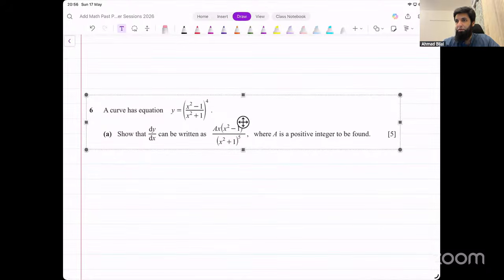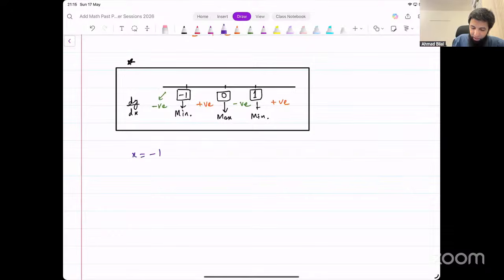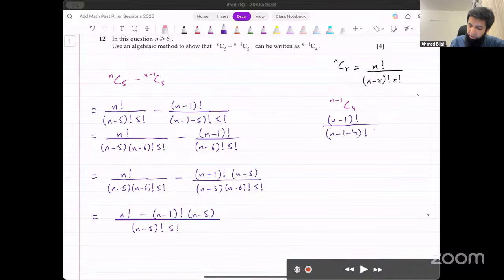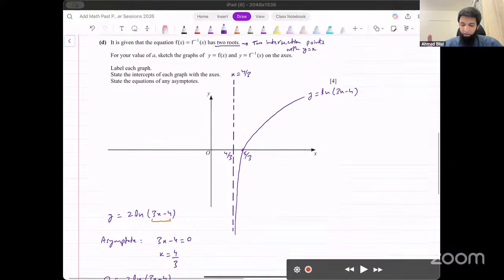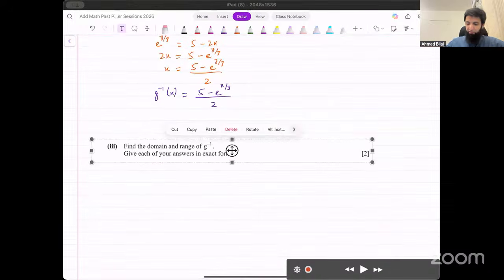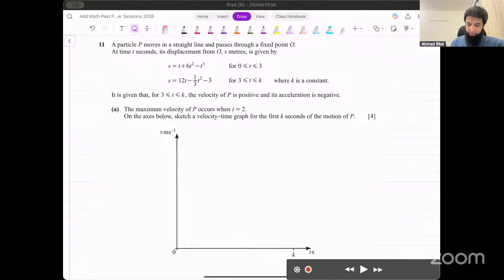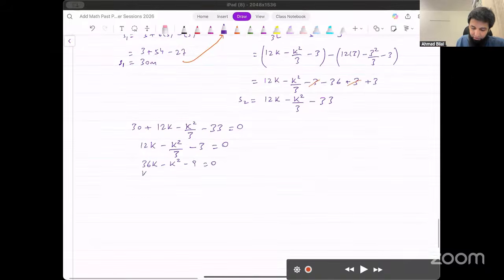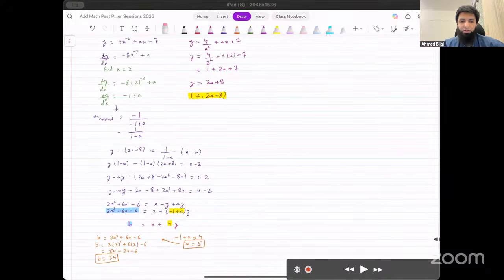ADD MATH | Difficult Questions from June 2025 Papers 11, 12, 13 (Non-calculator) | IGCSE / O-level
To join these free Add Math Past Paper Sessions, fill out this form